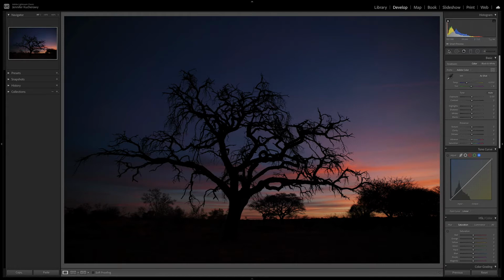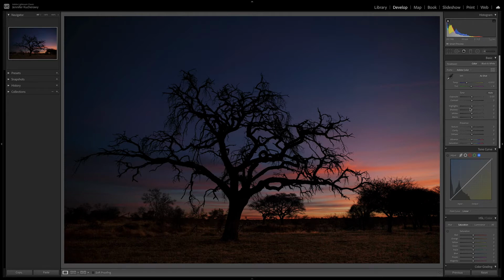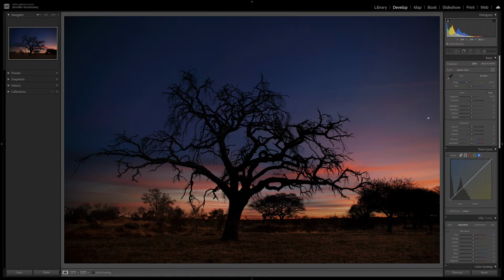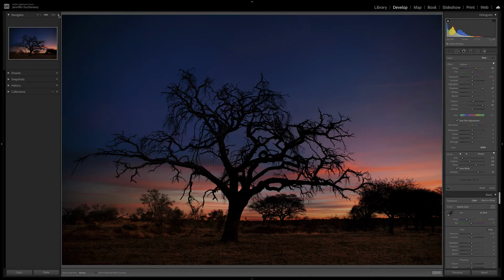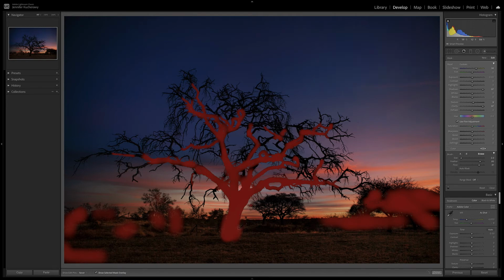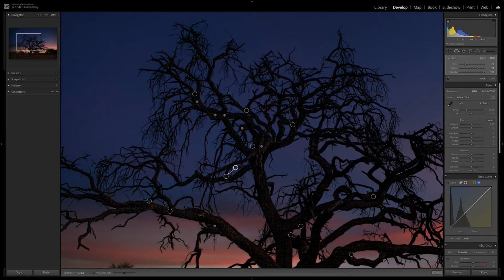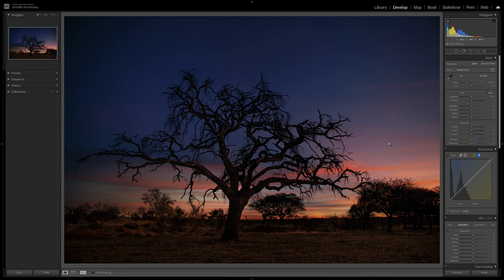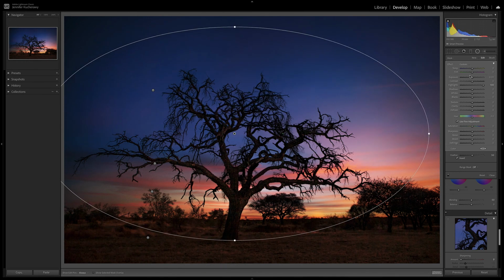Sunset recovery edit using Lightroom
Shooting a sunset and getting it wrong!  As we scroll through our settings to find the right combination, we can create a lot of useless images.  But, not all is lost.  Here are some quick edits I did to recover the photo to still deliver the mood and intention of the moment.  This is edited to extremes as opposed using a slow and methodical process because a) I wanted it to be fast b) This is not a print or award contender.  No point in exhausting a ton of time in something that will be one instagram post.

The key techniques I use here are:
Gradient tool
Radial circle
Adjustment Brush
Healing brush
Working with highlights, shadow reduction, clarity, profile, noise reduction.

Nothing overly fancy or technical, but easy to apply principles to test and practise on your images.